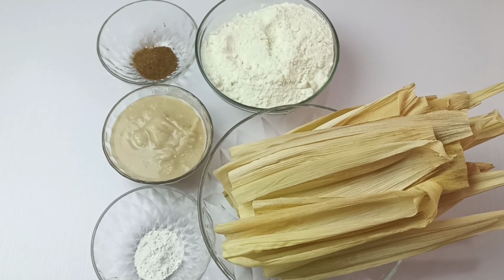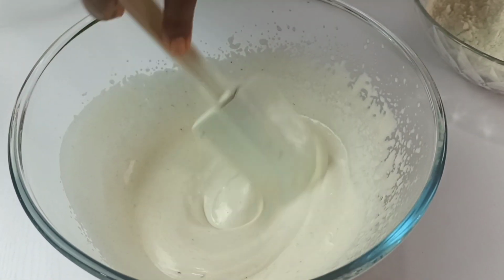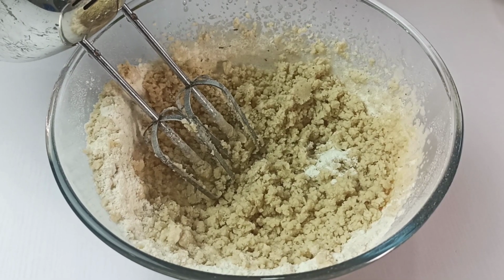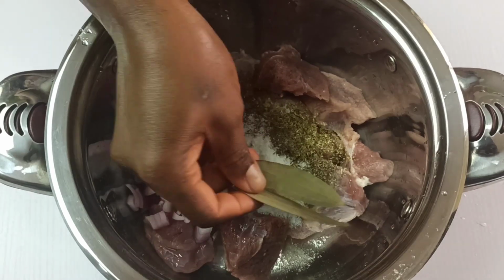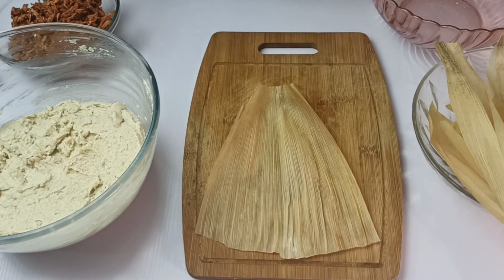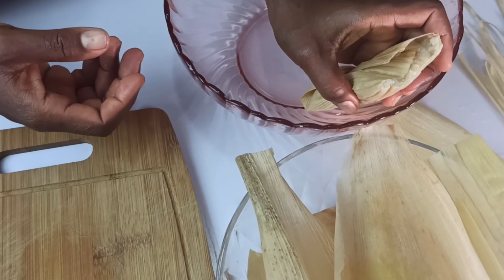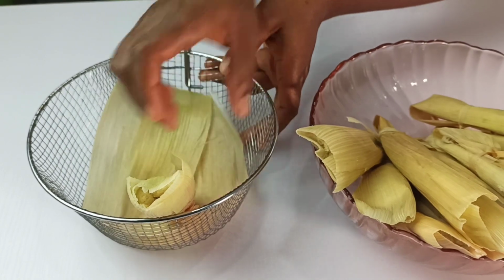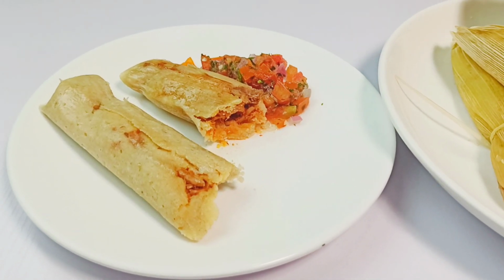How to Make Tamales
Ingredients:
- 3 cups of Masa flour.
- 1 tsp of Baking powder (to make it fluffy).
- 1 tsp of cumin.
- 1 cup of soft Lard
- 1/2 tsp of Salt.
- 1 and 1/2 cup of Pork broth.

Ingredients for the Filling:
- 600 grams of shredded Pork, Beef, or Chicken. Some people even use cheese or refried beans.
- 1 cup of Chile sauce
- 3 minced garlic cloves.
- 1 medium chopped onion.
- 1/2 tsp of ground cumin.
1/2 tsp of dried oregano.
- 1 tsp of beef bouillon powder.
- 1/2 tsp of black pepper powder.
- 1 tsp of salt.
- 2 bay leaves.